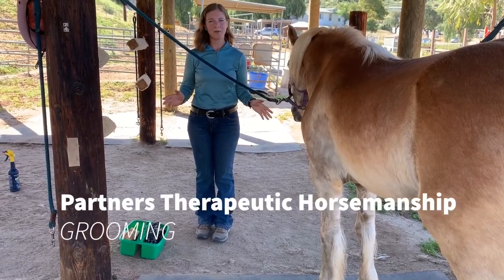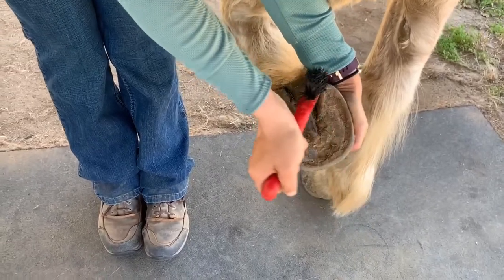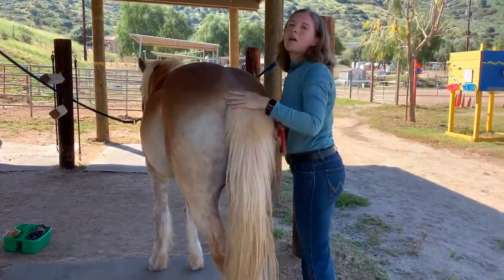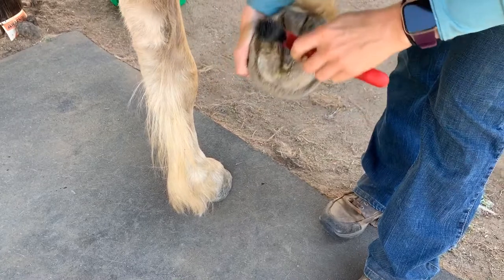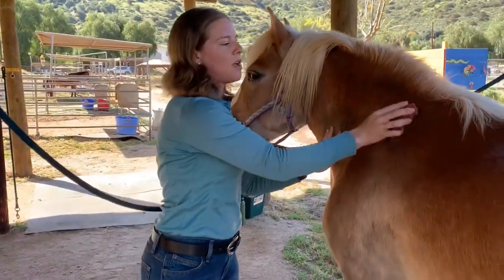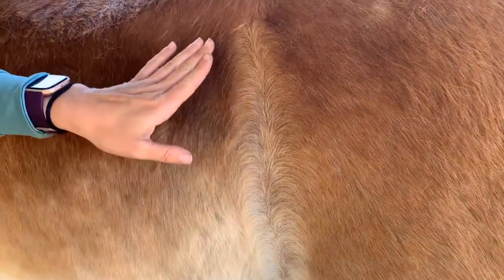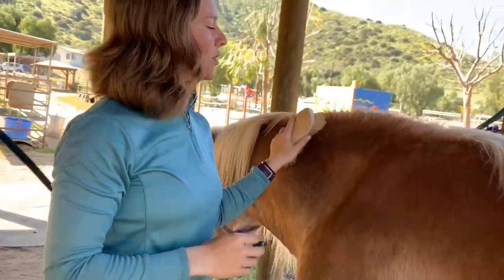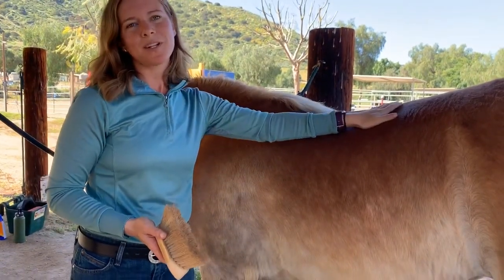How to Groom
In this video you will learn the sequence for grooming our horses here at Partners!

Prior to bringing the horse to the crosstie area, make sure you have the grooming box and all the equipment needed for the lesson out and ready.

When grooming the horse, we always start on the left side. A good tip is the buckle on the halter will be on the left side.

The first step of grooming is the hoof pick. We always start on the left front and continue around the horse in a U shape. Face the horse’s tail, press your shoulder into the horse’s shoulder and run your hand down the inside of the horse’s leg. Once the horse picks their foot up, slide your hand down to the hard part of the horse’s hoof. This is so that the horse feels supported and you have better control of the hoof. Using the pick part, clean out all dirt and debris from the hoof. You will notice there is a triangle in the center of the hoof. This is called the frog and is an important part of the foot. Do not try to pick the frog out. It is sensitive so be gentle when cleaning it. Continue to the left hind, then the right hind, and finally the right front. When you go behind the horse, be sure to have your hand on the horse’s hind end so they know you are there. For each hoof face toward the back of the horse and run your hand down the inside of their leg. The reason we do the same pattern every time is so that the horse has a routine. This also trains the horse to pick their feet up in this order, which makes the entire process more successful for both our volunteers and our riders.

The next step is using the curry comb. Each horse will have a rubber curry comb in their brush box. They may look slightly different, but they are rubber and have bumps on them. Using the curry comb you will start by the horses neck on the left side and make circles. This loosens any shedding hair and dirt from the horse’s coat. This area is the most important to groom because this is where the saddle will go. Be sure to check under the horse’s chest area and make sure there is no dried dirt or sweat there. The flank area is sensitive so do not use your curry comb there. Once you are done on the left, keeping your hand on the horse’s hind end, or walking around the front of the horse, complete the process again on the right starting by the neck. Do not try and groom the horse’s face.

The final step to grooming is the stiff brush. Using flicking motions brush toward the horse’s tail to remove all the loosened dirt and hair from the curry comb. Again, be mindful of the flank.